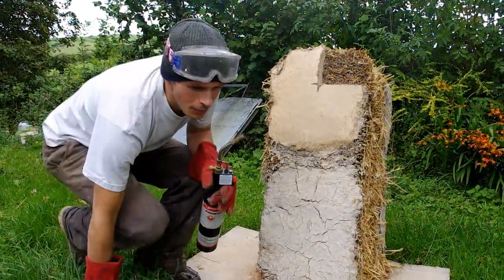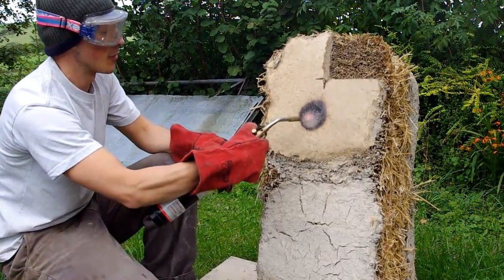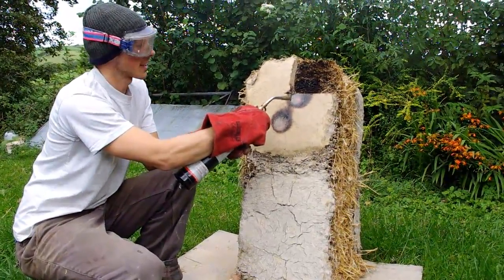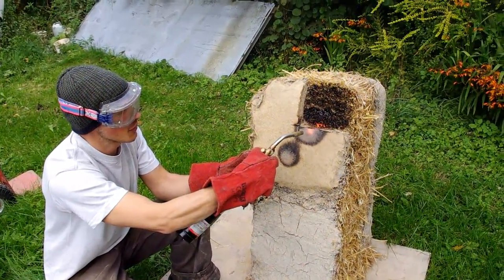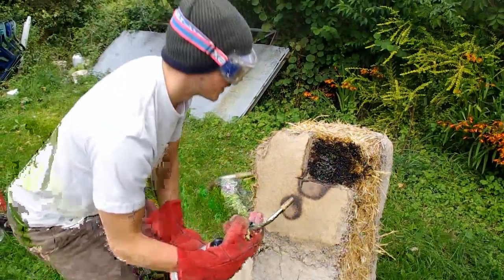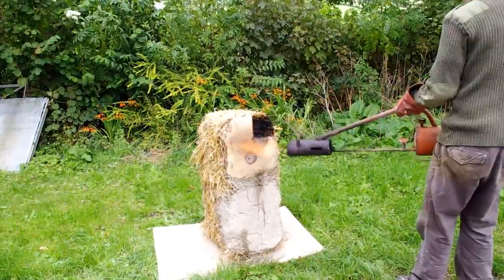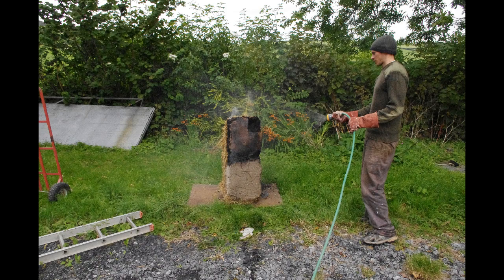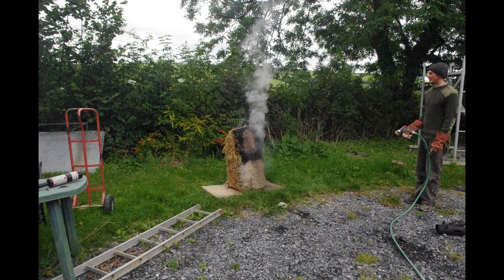Destruction Testing Clay plaster/ straw bale construction - part 2 of 2 - FIRE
Fire testing our straw bale with clay plaster.
This was a spare bale we tested our plastering mixes on. For a complete pdf of the clay plastering process, and search for straw bale.